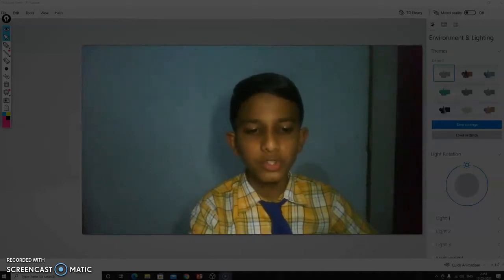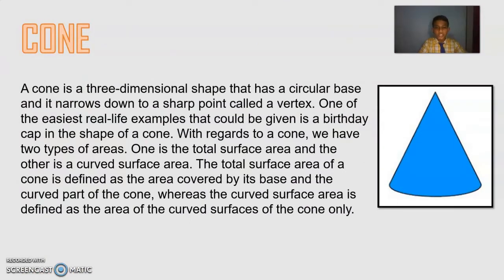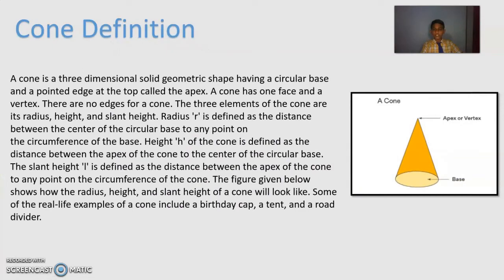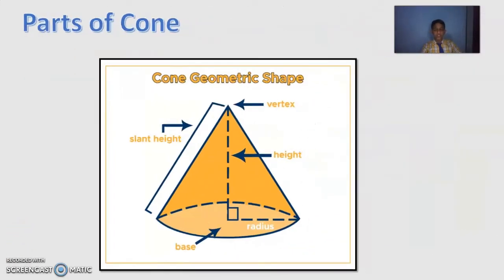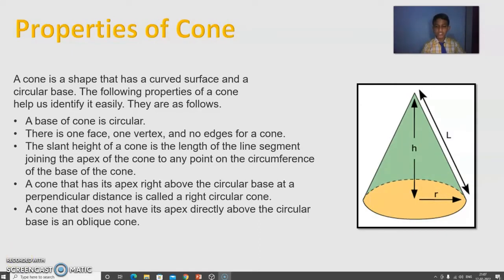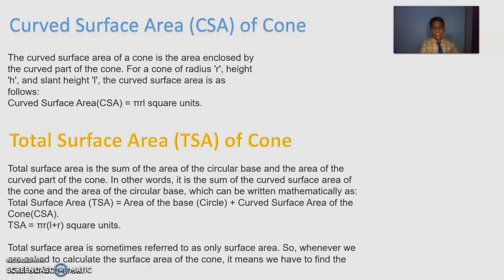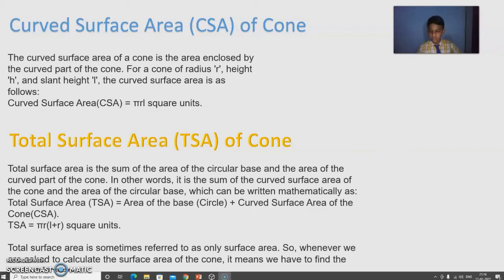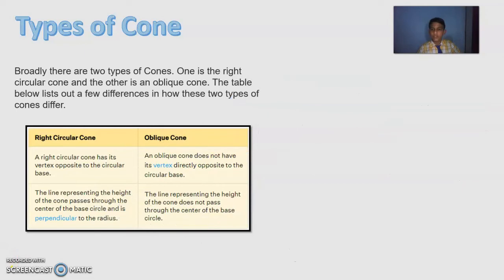Project on Surface Area and Volumes By Yash Gaikwad 10th..